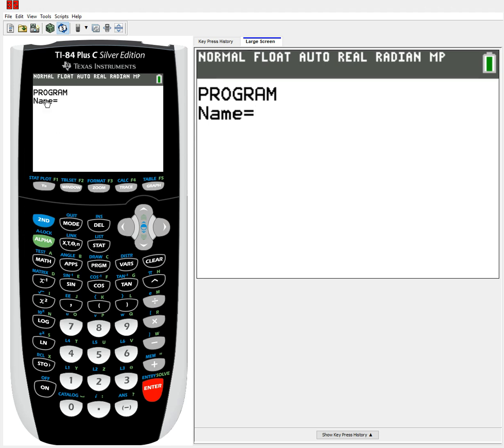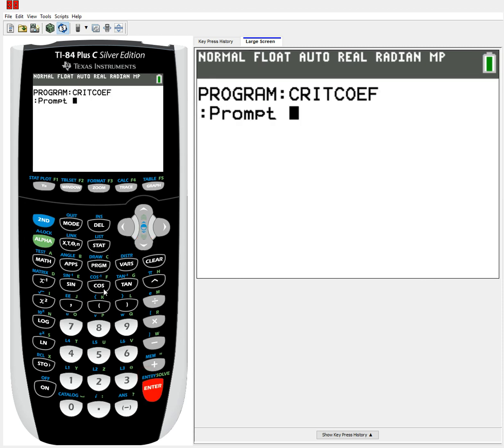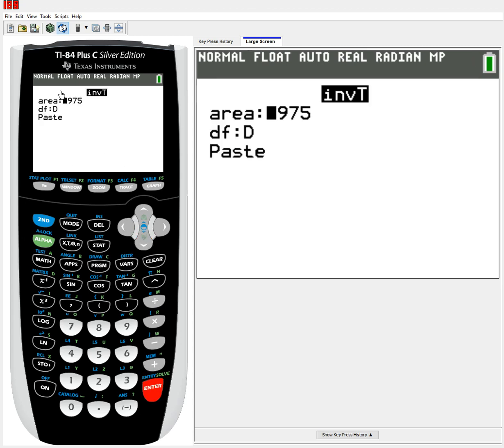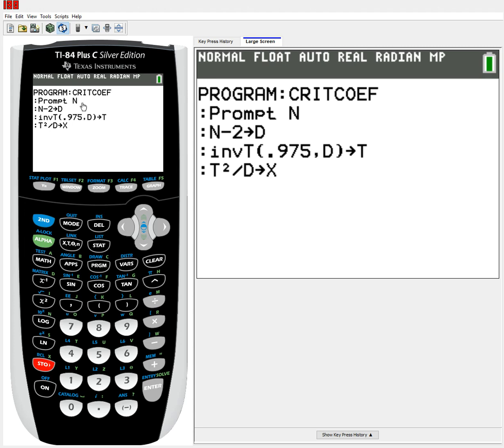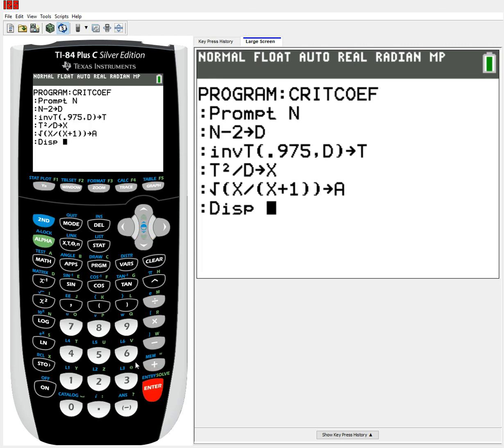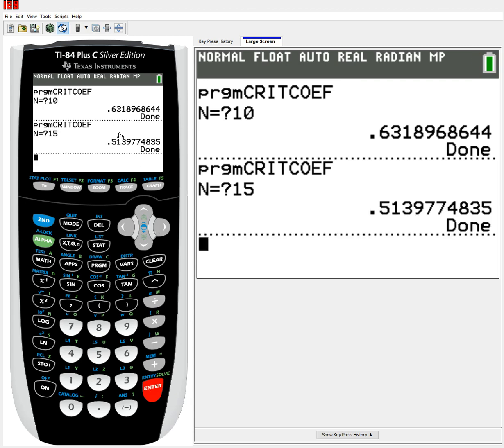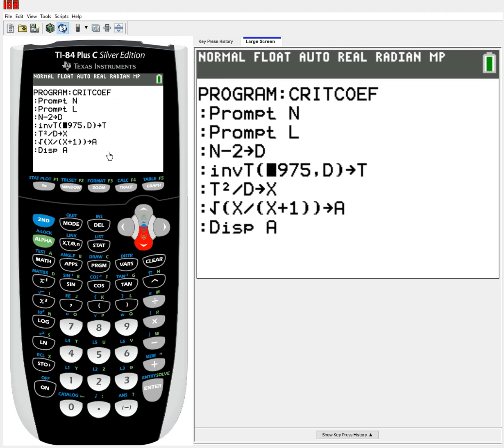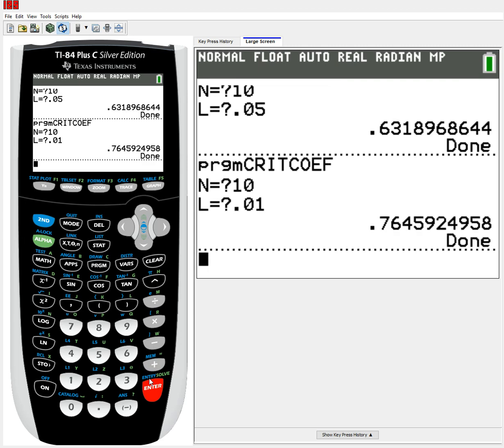Critical Values for Correlation Coefficient (PPMC Table) Program Creation Tutorial for the TI-83/84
This is a tutorial that will show you how to create a program in your TI-83 or TI-84 that will give you the critical value to test against your correlation coefficients, given a value of N for the number of observations. This video initially assumes a value of .05 for alpha-significance, but I show after the program creation how to change this to work with any level of significance.

Tutorial made for MATH 1040